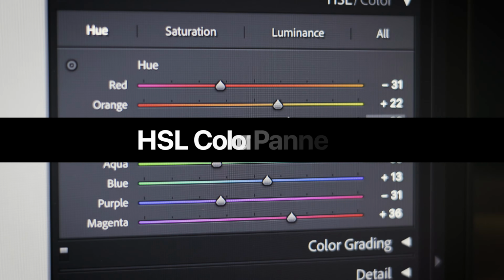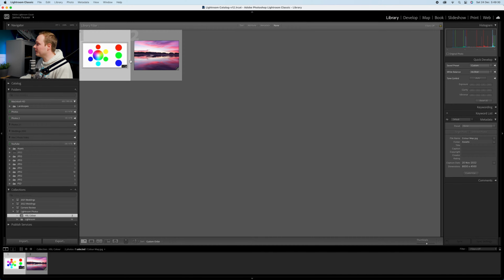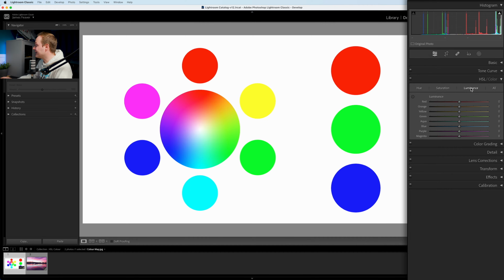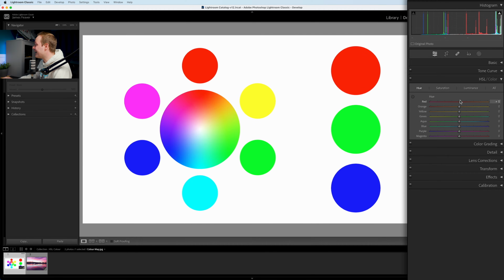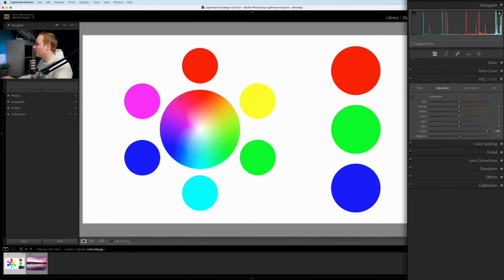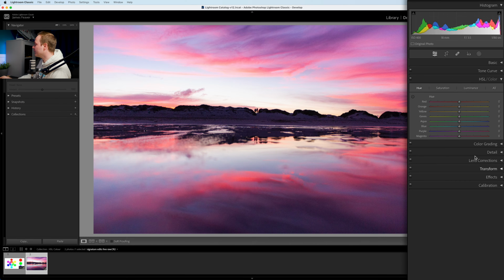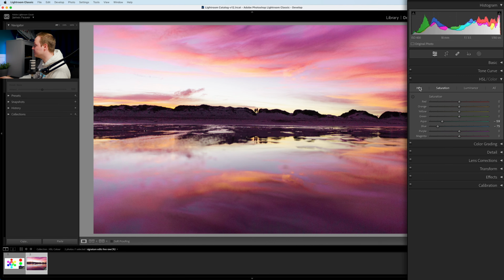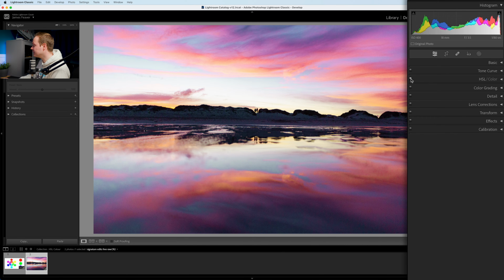MASTER Lightroom Classic | How To Use The HSL COLOUR PANNEL In Adobe Lightroom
In this Lightroom masterclass video, I will be showing you how you can use and understand the HSL (hue, saturation and luminance) sliders found within the develop panel of Lightroom classic. These sliders change the fundamentals of colour, the type of colour, the intensity of colour and the brightness of that colour, and because of this, this is a great way of colour grading your images. So in this video, I'll show you how to use the sliders in a practical way, so you can add it into your professional editing workflow.

MASTER Lightroom Classic | Episode 3

0:00 Intro
1:47 Hue
6:17 Saturation
7:22 Luminance
8:04 Colour Grading
12:02 Before & After
12:40 Outro